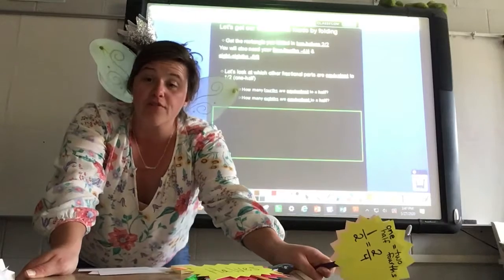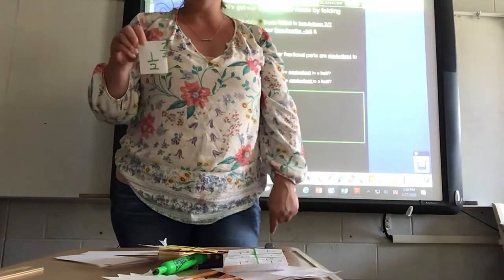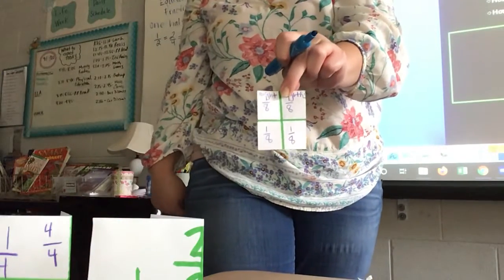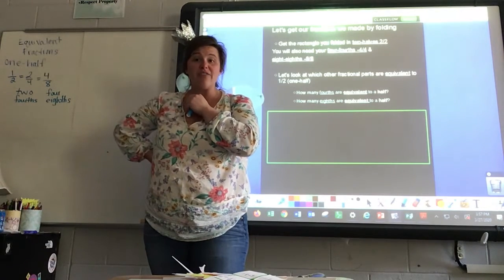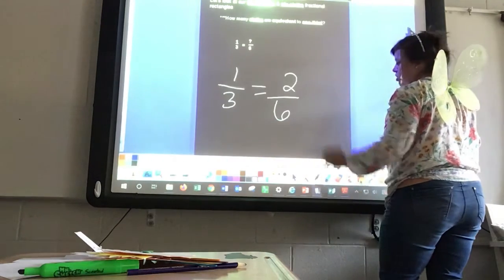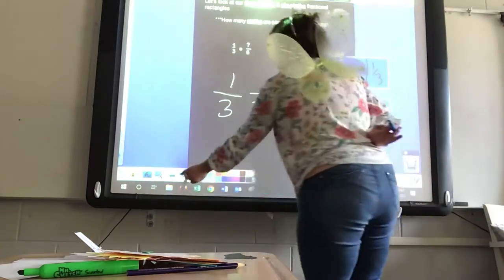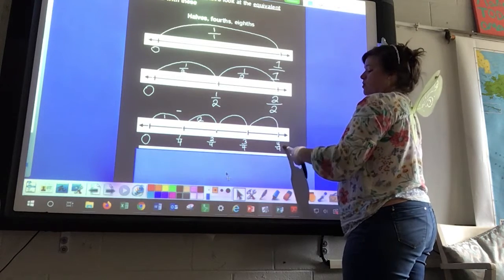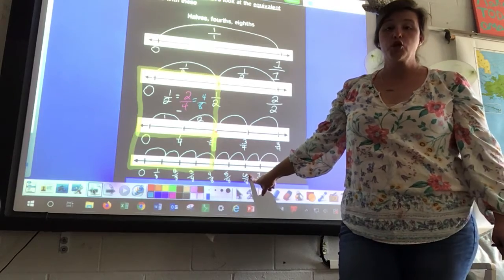Equivalent Fractions that Equal One Whole_Part 1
Explaining NC.3.NF.2 of Equivalent unit Fractions